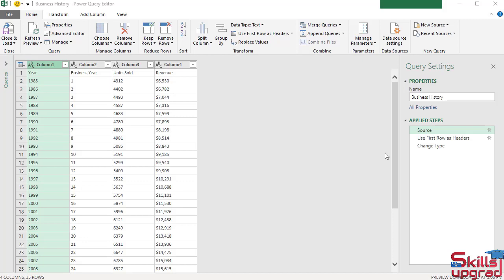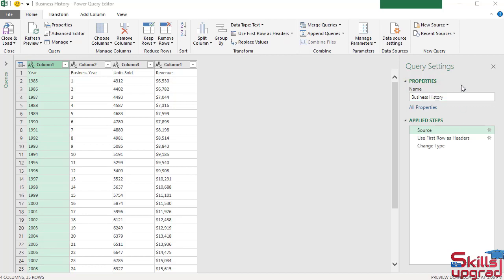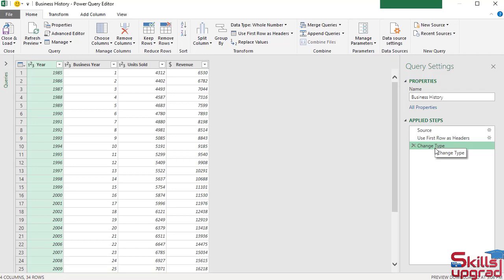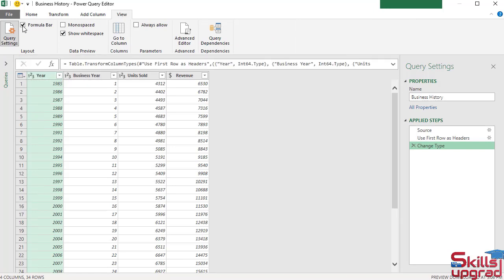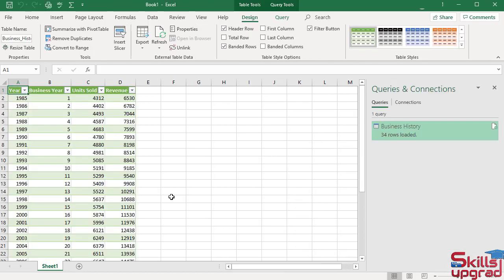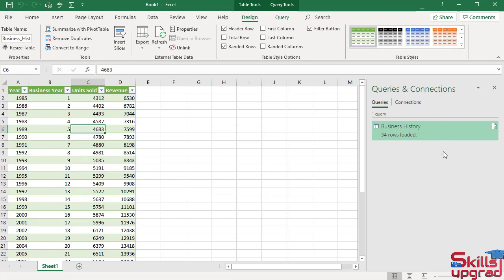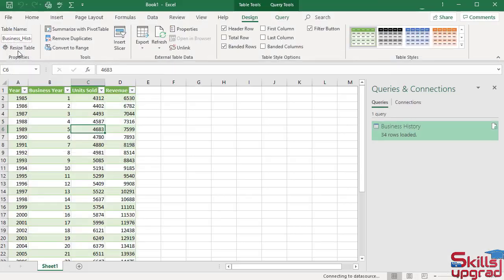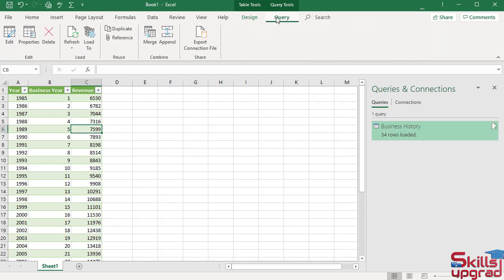MS Excel Advanced Course | Retrieving Power Query Data into an Excel Table and Editing a Query Data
1-      Introduction to Excel
2-      Formatting a Worksheet
3-      Saving and Printing a Workbook
4-      Calculations With Basic Formulas
5-      Calculations Excel Functions
6-      Project Calculations with Operators and Functions
7-      IF and VLOOKUP Functions
8-      Date and Time Functions in an Excel
9-      Logical Functions in an Excel
10-    Lookup and Reference Functions in an Excel
11-    Text Functions in an Excel
12-    Math and Trigonometry Functions in an Excel
13-    Statistical Functions in an Excel
14-    Engineering Functions in an Excel
15-    Information Functions in an Excel
16-    Database Functions in an Excel
17-    Financial Functions: Borrow Money to Bank
18-    Financial Functions: Invest Money in the Bank Saving Account
19-    Financial Functions: Build Future Income Statement of Company
20-    Financial Functions: Calculate Depreciation of an Asset of Company
21-    Financial Functions: Invest Money in Company
22-    Basic Financial Examples(Learn Use of Operators +,-,/,*)
23-    Adding Column and Pie Charts in an Excel worksheet
24-    Adding Line and Combination Charts in an Excel
25-    MS Excel Spark lines (Line, Column, Win or Loss) and Data Bars
26-    MS Excel Waterfall Chart, Funnel Chart and Map Chart
27-    MS Excel People Graph, Sunburst Chart, Tree map and Bubble Charts
28-    MS Excel Stocks and Geography, Progress Chart
29-    MS Excel Analyzing Sales Data in Pivot Tables and Pivot Charts
30-    Creating Excel Tables, PivotTables and Pivot Charts
31-    Data Validation and Inserting Comments
32-    Analyzing Data in the MS Excel Table
33-    Analyzing Data with MS Excel PivotTables
34-    Analyzing Data with Business Intelligence (Power Queries and Trendlines)
35-    Analyzing Data with Business Intelligence (Forecast Sheet)
36-    Analyzing Data with Business Intelligence (Power Pivot, Data Model & Power Map)
37-    Extracting Data from the Website(Power Query, Power Pivot, Pivot Table)
38-    Loading Website Data into Power Map(Power Query, Power Map)
39-    Extracting Data from the Website(Power Query, Pivot Table)
40-    Extracting Football Team Data from the Website(Power Query, Pivot Table)
41-    Analyzing Business Data by using What-If Analysis Tools(Goal Seek, Data Table)
42-    Analyzing Business Data by using What-If Analysis Tools(Scenario Manager)
43-    Analyzing Business Data with Solver
44-    Create and Publish Dashboard
45-    Dashboard Layout Design : Create Sales Dashboard
46-    Data Analysis in PivotTables (Creating Revenue Dashboard)
47-    Microsoft Power BI
48-    Bookmarks Pane and Selection Pane In MS Excel
49-    Editing and Visualizing Data In MS Excel
50-    Extracting Data from the Website In MS Excel
51-    Extracting Sales Data from the Website In MS Excel
52-    Microsoft Excel New Quick Measure(Calculations Without Dax)
53-    Microsoft Excel Custom Visuals
54-    Microsoft Excel VBAs And Macros